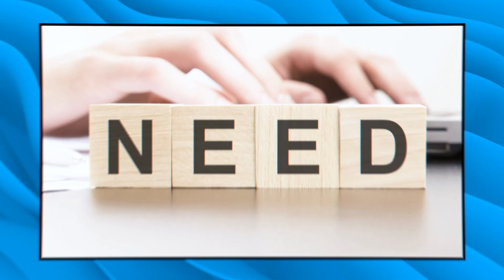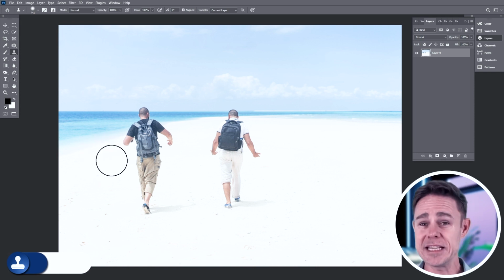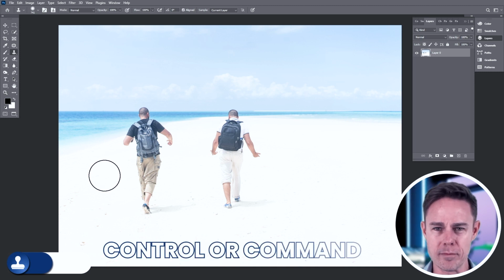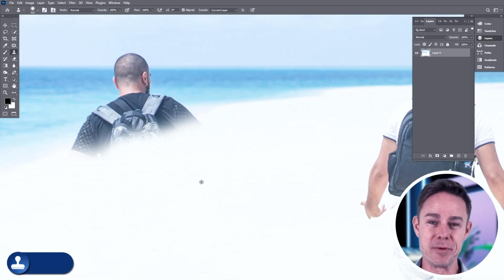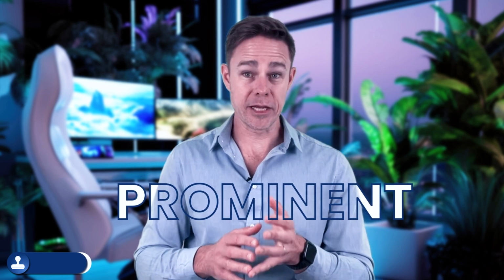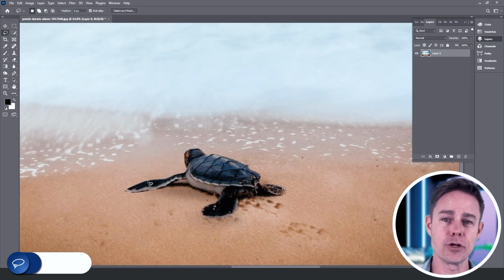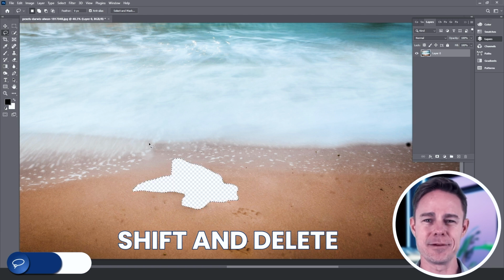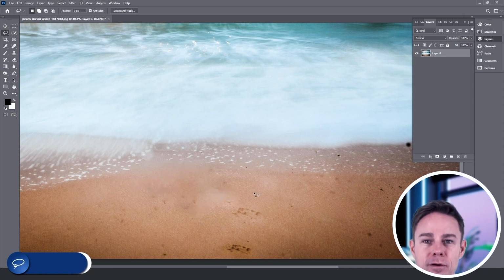How to Remove People From Photos in Photoshop in 2024 (quick & easy guide)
Learn how to magically remove unwanted people from your photos using Photoshop! 📸✨

In this tutorial, we'll explore two powerful techniques to make those pesky people disappear from your pictures seamlessly.

Method 1: Clone Stamp Technique

Use the Clone Stamp Tool to replicate the background.
Select an area to duplicate and start drawing over the person.
Watch as they vanish, like magic!
This method works best for photos where the person isn't too prominent and the background is simple.

Method 2: Lasso and Fill Technique

Use the Lasso Tool to isolate the person.
Press Shift + Delete and choose Content-Aware Fill.
Poof! The person is gone, thanks to Photoshop's smart filling.
This technique is perfect for detailed backgrounds with buildings, rocks, or intricate features.

Fine-Tune with Clone Stamp

If needed, use the Clone Stamp Tool to fix imperfections.
Smooth out rough edges and enhance details for a flawless result.
You can even remove groups of people or objects from your photos with these methods.

These techniques are not just for people but can be applied to anything you want to remove from your images. Get creative and start perfecting your photos today!